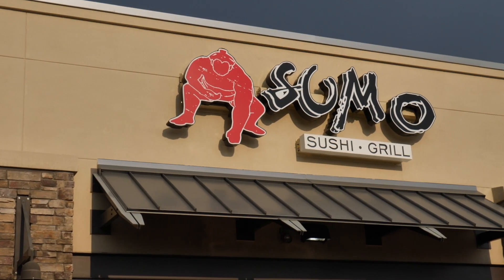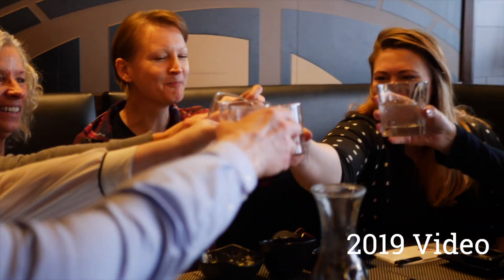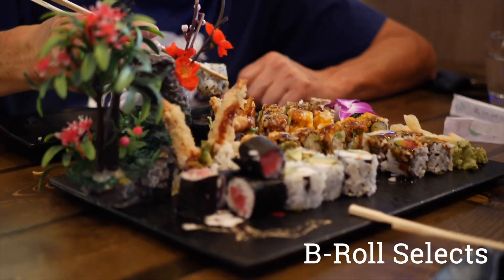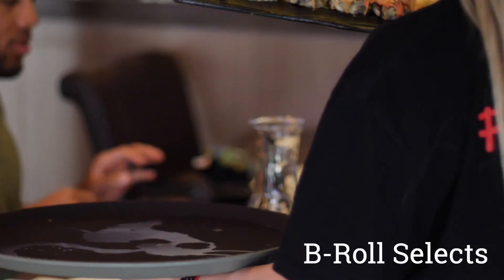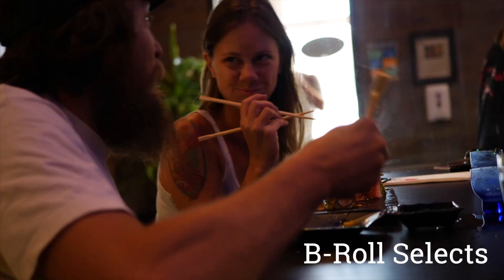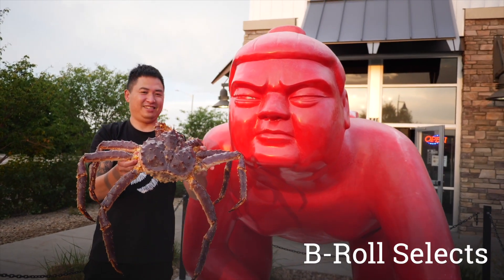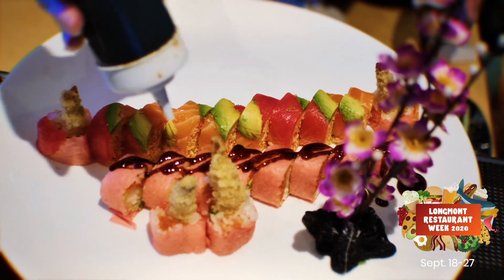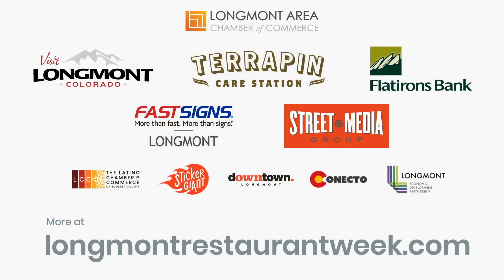Changing Emotional Tone Through Voice Over and Music - Making Restaurant Commercials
In this video, I show how you can change the tone of a piece after the fact with music and a Professional Voice-Over.  We were asked to film some spots for our cities restaurant week.  After shooting a sushi restaurant we were left with some great selects.  Selects are the best shots of the shoot strung together with music for the client to review.  We took the best shots and changed the pacing of the piece to match a more sober restaurant environment.

Mike Nelson Voice-Over- couldn't recommend him enough if you need lines for your projects.  He has incredible range.

0:00 Start
0:13 Intro
2:12 B-Roll Selects
6:08 Final Dramatic Piece